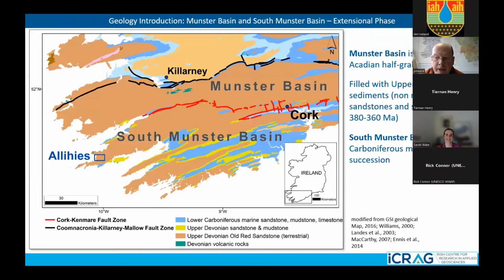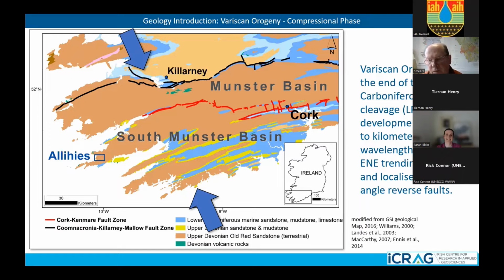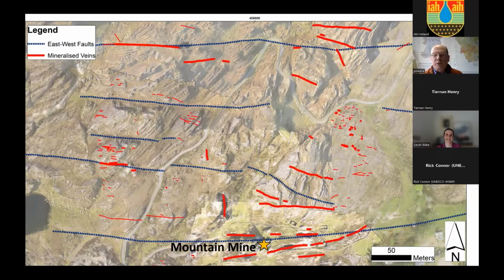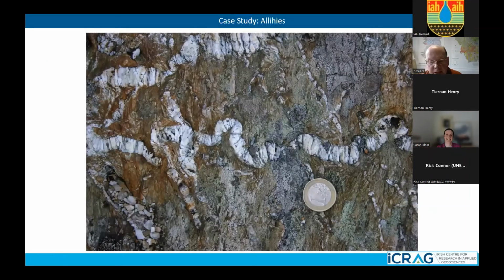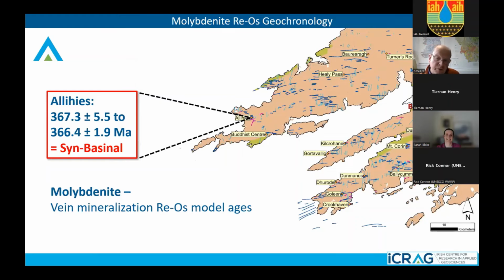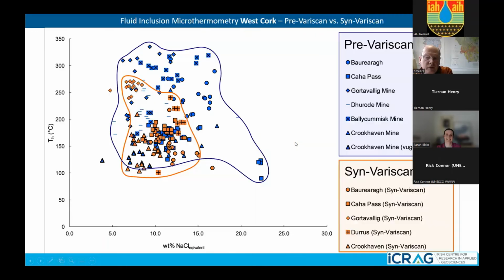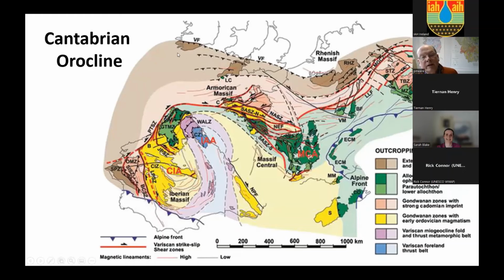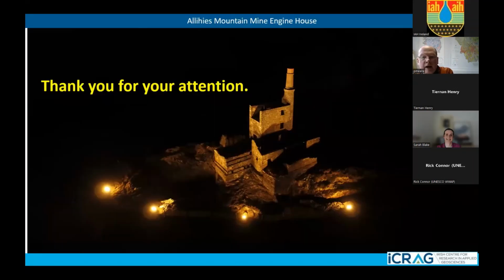Pat Meere | UCC | Structural Controls on Fluid Flow in the Munster Basin, Southern Ireland